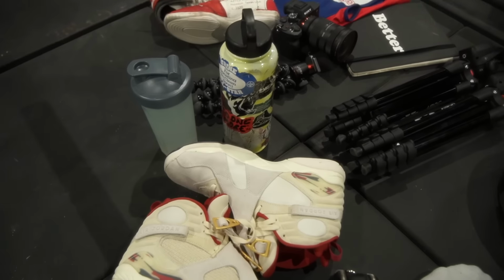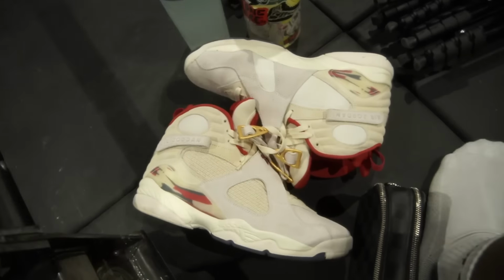TRASH Deadlift session?! | J. COLE PORT ANTONIO REACTION/REVIEW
GET Russwole Powerbuilding Program Vol. 6 NOW

Shop BPN Supplements here:
Code: RUSSWOLE